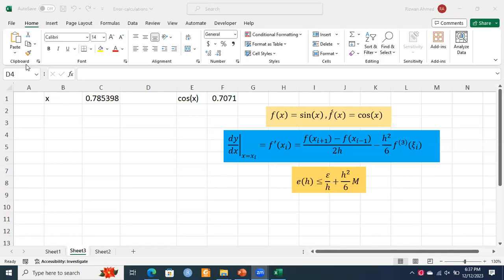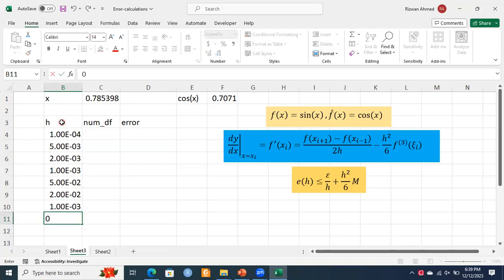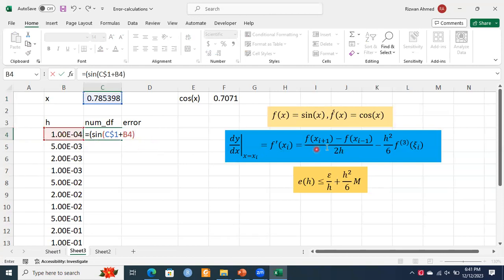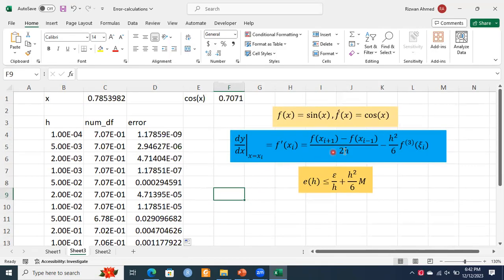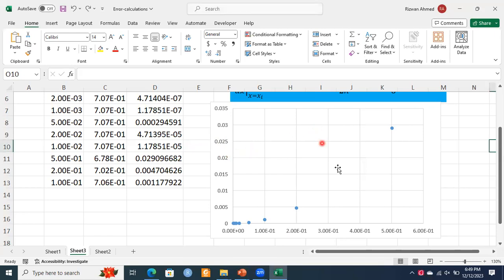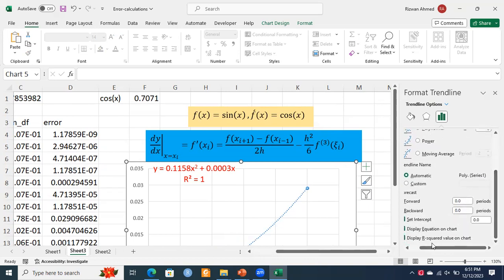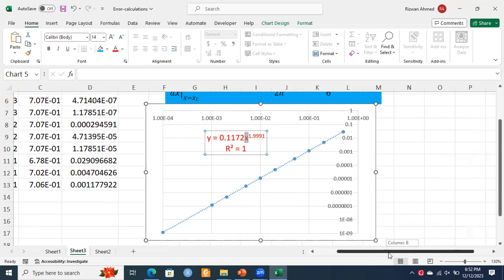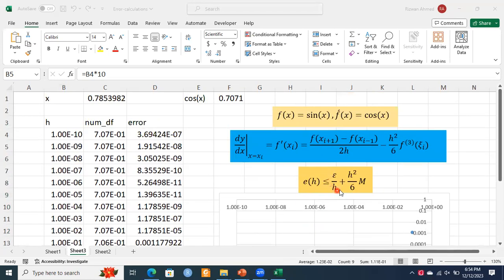Errors in numerical differentiation of second order-Excel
In this screencast, the dependence of error in numerical differentiation formula of second order on the step size 'h' has been explored. A vector of error was computed for a vector of 'h' values and plotted MS Excel. The trendline function was used to fit a power function.  A second order differentiation formula is often a first method in finite difference methods in the context of boundary value problems. A similar demonstration for a first order method which leads to error variation to square power of h is available